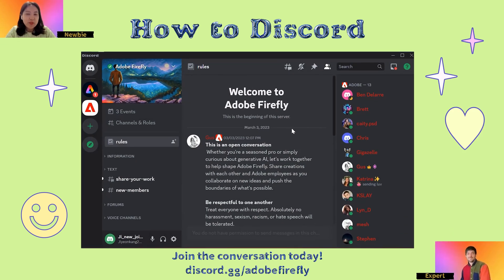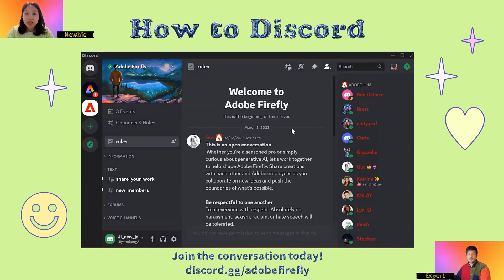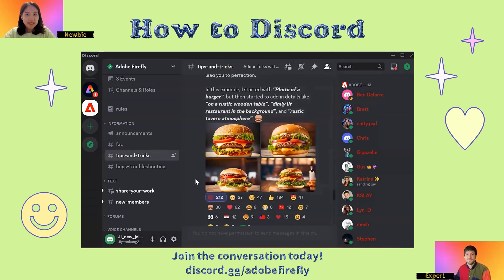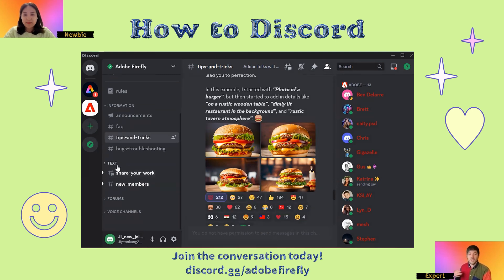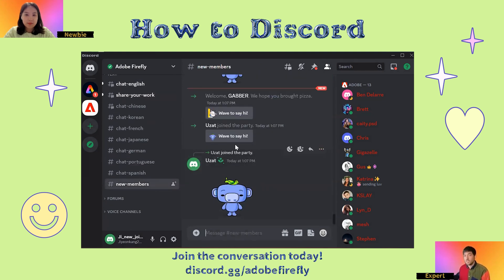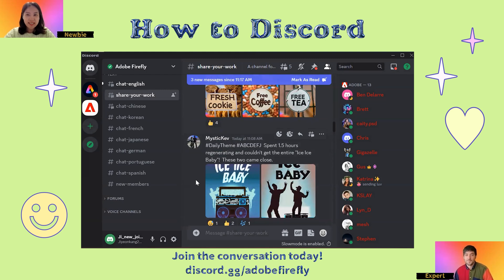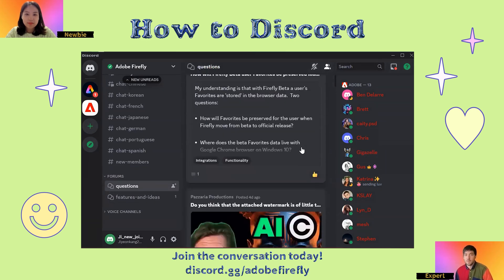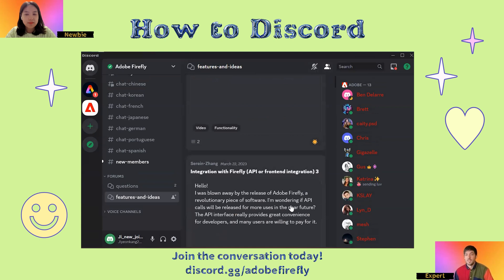How to Use the Adobe Firefly Discord Server Like a Pro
Are you new to the Adobe Firefly Discord server? Check out this super easy and fast onboarding guide we've got for you! Learn how to find important information, join active conversations and share feedback directly with the Firefly team.